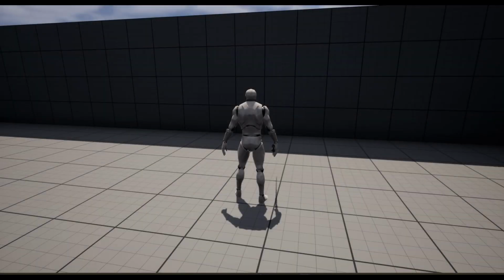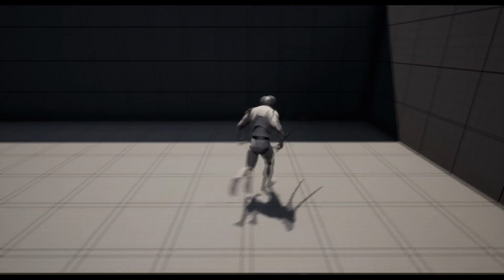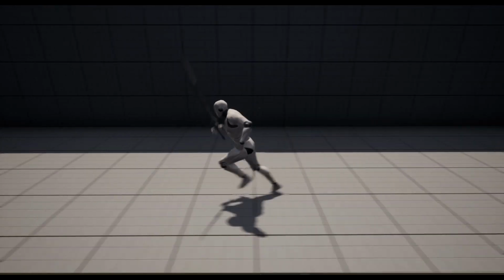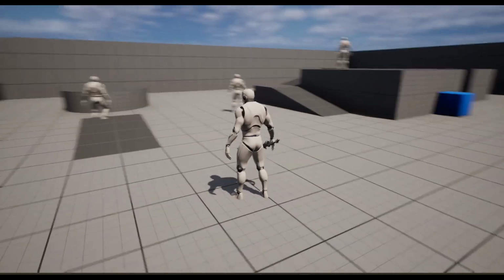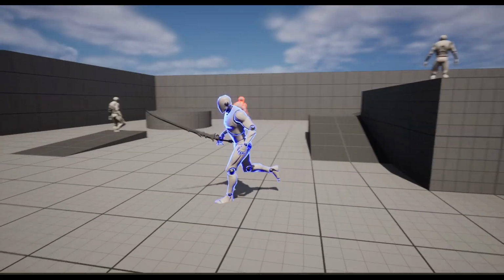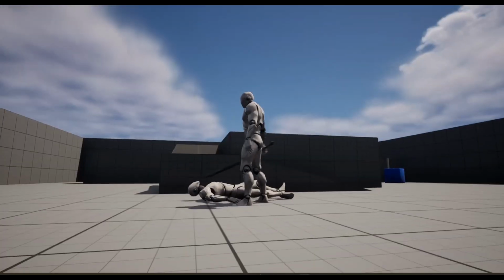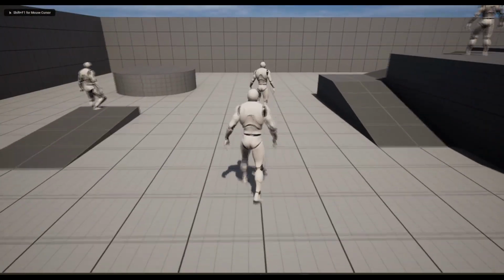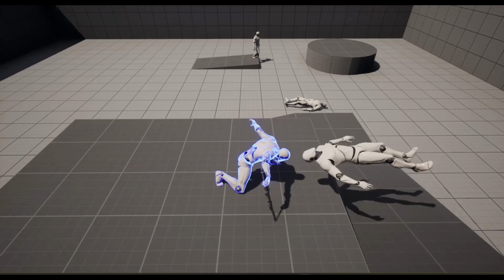Unreal Engine Shadow Strike Ability Tutorial (Middle-earth: Shadow of Mordor) | Overview